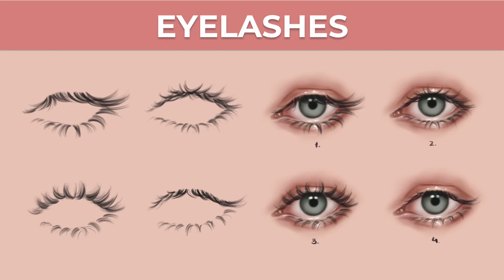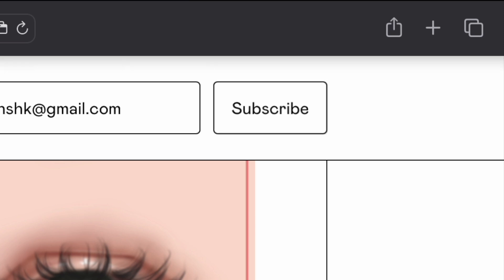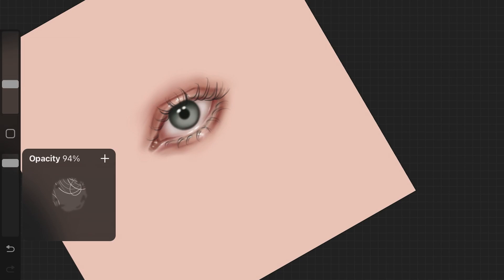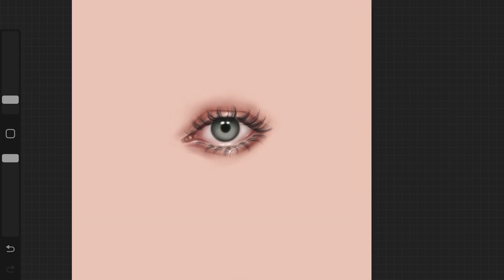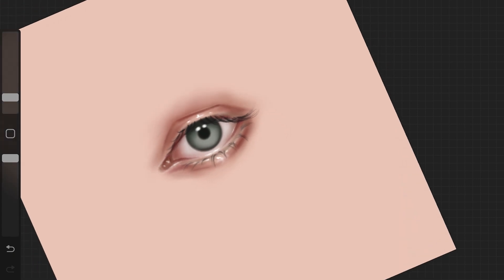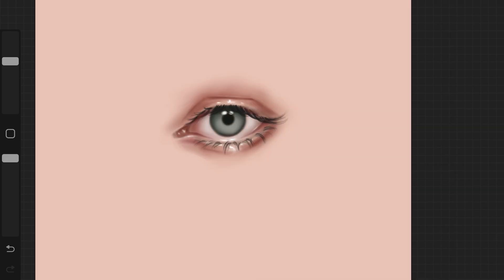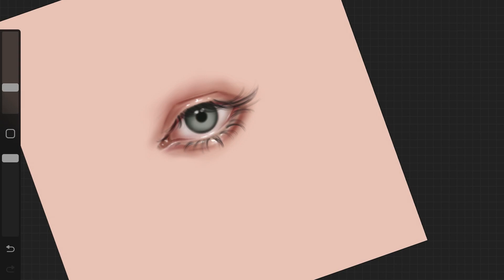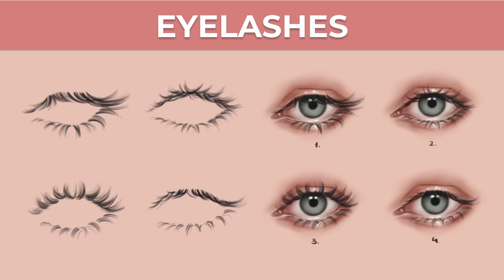Easy Eyelash Tutorial In Procreate | Drawing Different Types Of Eyelashes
Hi guys!
In this tutorial, I show you guys how to draw different types of eyelashes (front view) in Procreate.

I hope you guys enjoyed it and if you did, give this video a big thumbs up.

Timestamps:
0:16 - Free Eyelash Stamp Brush
0:41 - Eyelash 1
2:36 - Eyelash 2
4:50 - Eyelash 3
6:12 - Eyelash 4